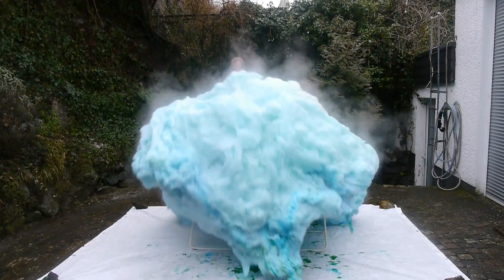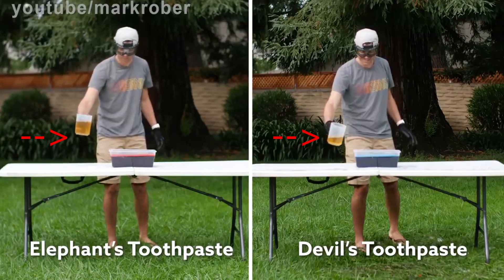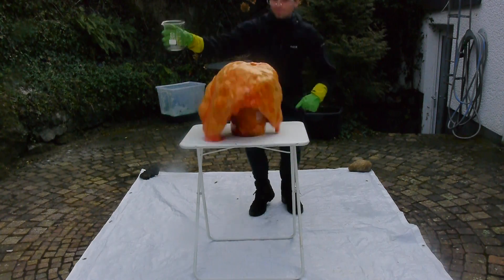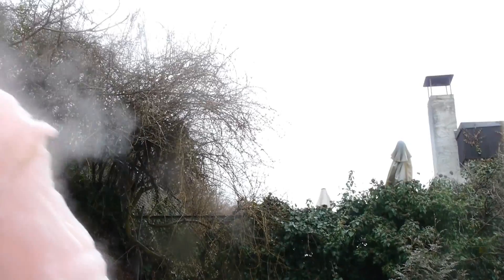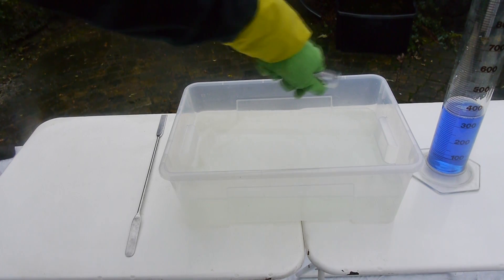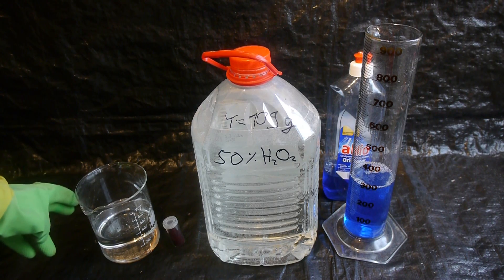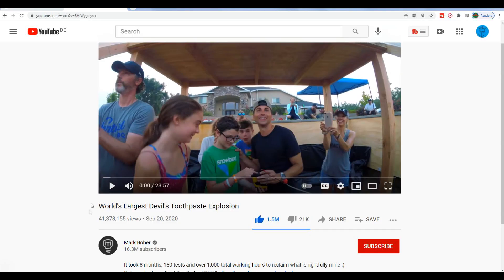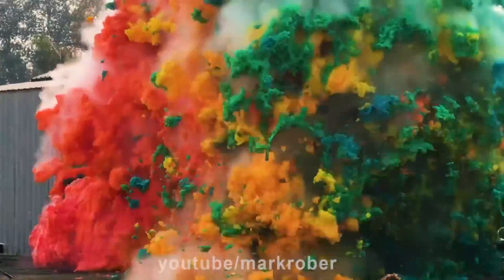Mark Rober's Secret Devil's Toothpaste Recipe Revealed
In this video I show how you can make Mark Robers Devil's Elephant's Toothpaste explosion, by revealing the secret recipe.
I also prove the statements I make by perfoming my own experiments.

It is actually quite easy to make however the main ingredient 50 % hydrogen peroxide is a highly restricted chemical and difficult to get.
Either way please don't repeat this on your own even if you somehow can, because 50 % hydrogen peroxide is quite nasty stuff.

Anyway here is the secret recipe:

5 L of 50 % Hydrogen Peroxide
350 mL of Dish Soap
2 g of blue Food Coloring
and to activate it 600 g of 50 % Potassium Iodide (KI) Solution.